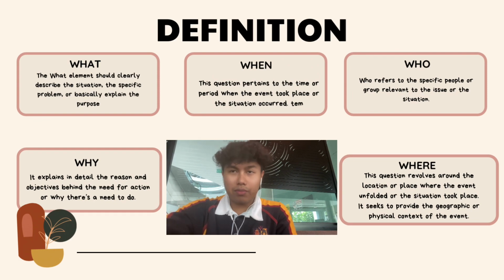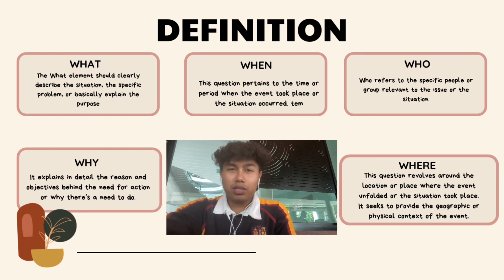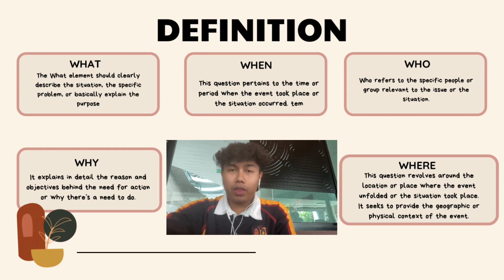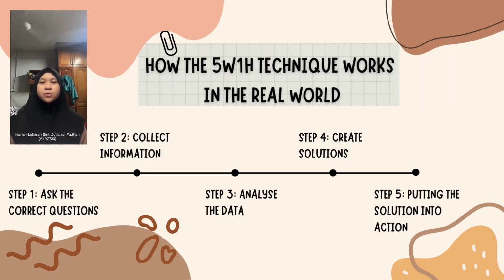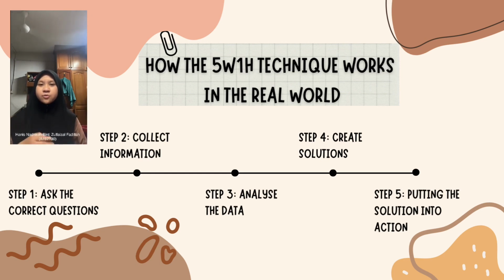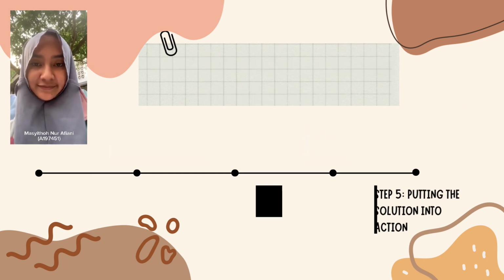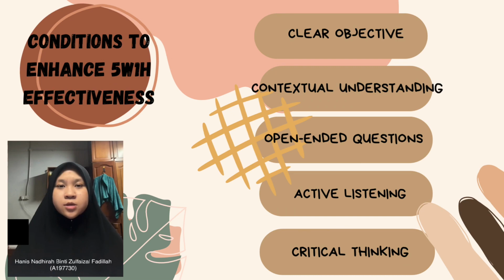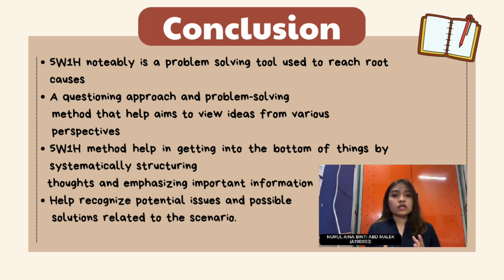LMCR2462 SET 4 GROUP 3 5W1H TECHNIQUE